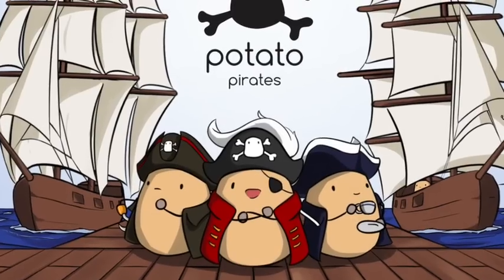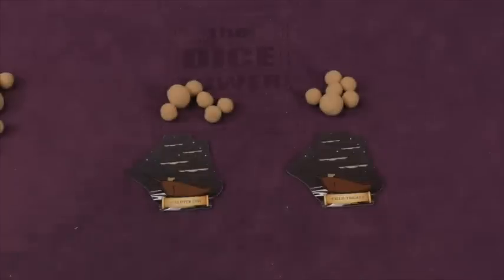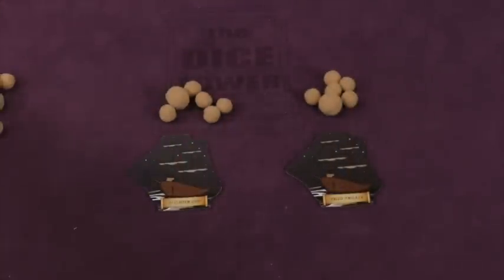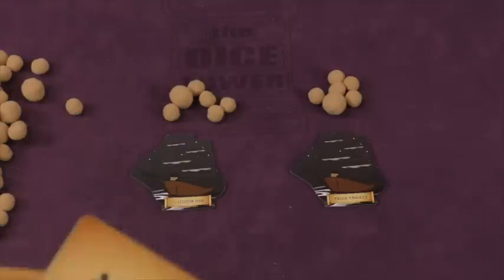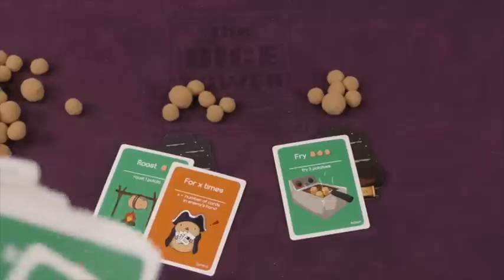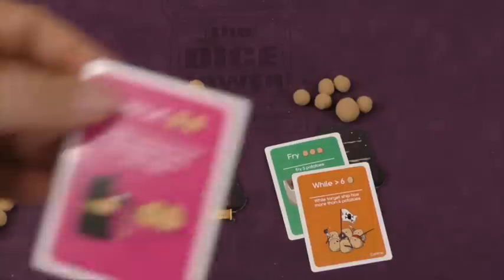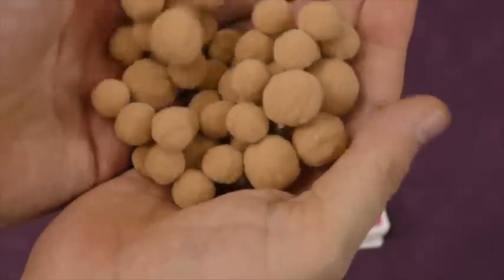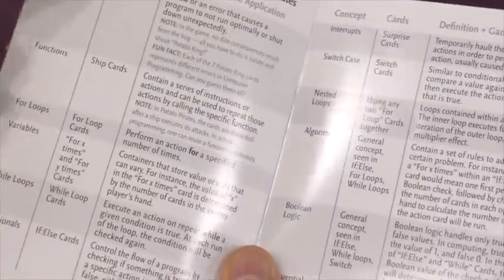Potato Pirates Review - with Tom Vasel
Tom Vasel takes a look at the kids programing take that game. Potato Pirates.

00:00 - Introduction
01:28 - Overview
05:43 - Final Thoughts